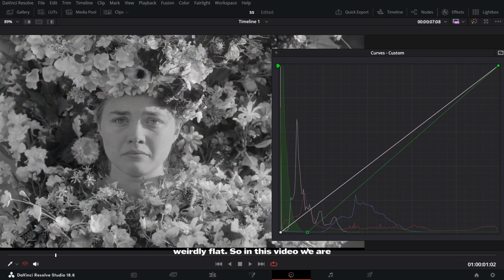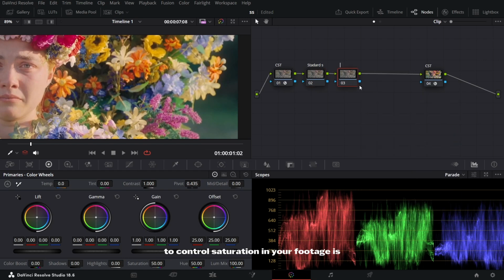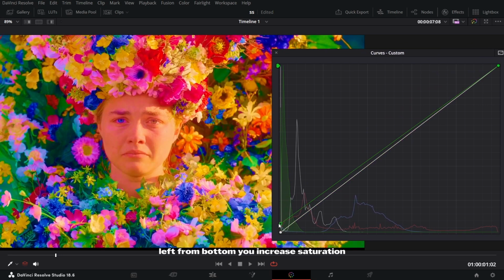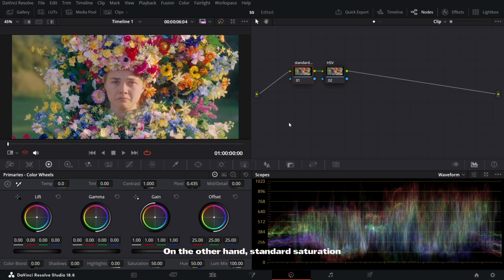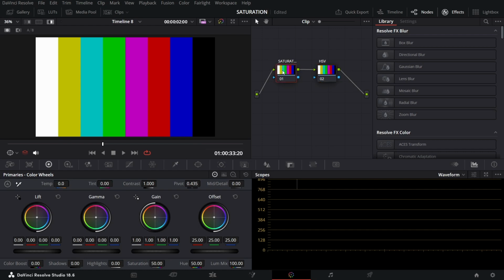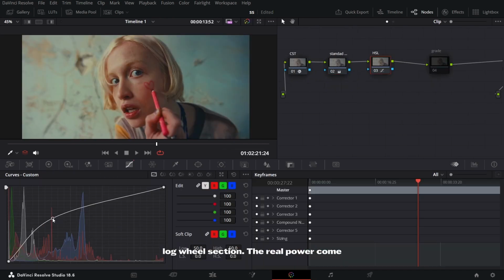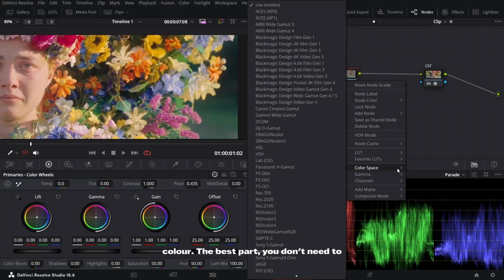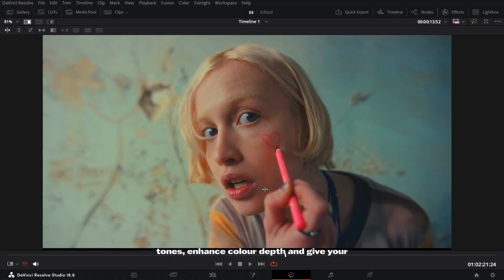Are You RUINING Your Color Grading with These Saturation MISTAKES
In this video, I break down EVERY method of adding saturation — the right way. Whether you're color grading music videos, films, or cinematic vlogs, learning how to add color without destroying your image is crucial.

00:00 – Intro: What Everyone Gets Wrong About Saturation
02:33 – HSL Saturation (Targeted Control for Skin & Shadows)
03:40 – Color Boost (Lightroom-Style Vibrance in Resolve)
04:26 – The Problem with HSV Saturation
06:00 – Film Saturation Technique
06:33 – HSV Curves Explained
07:19 – Saturation Compression (Hidden Color Space Trick)
08:25 – Density DCTL (Saturation + Luminance = Density)
09:19 – HDR Palette Saturation